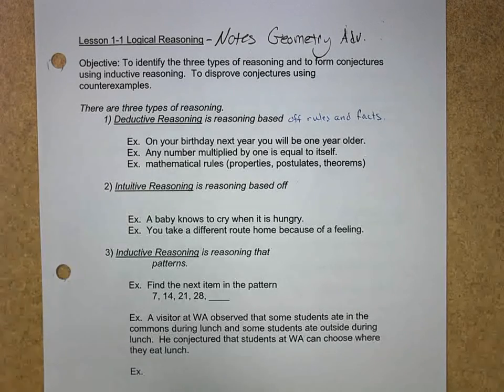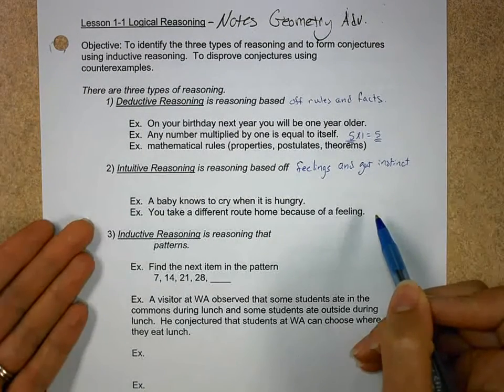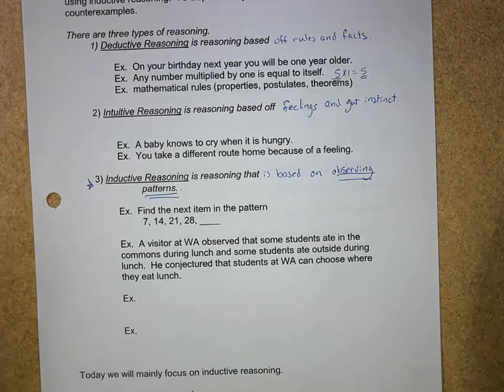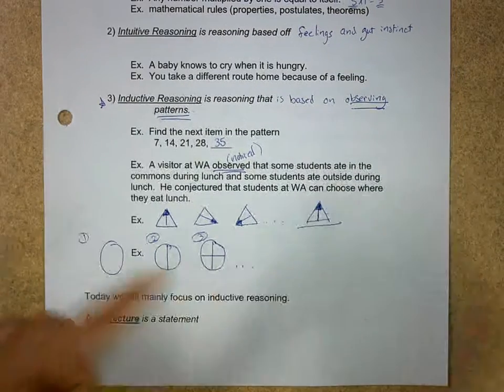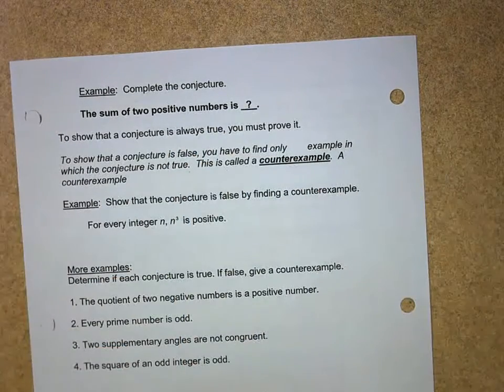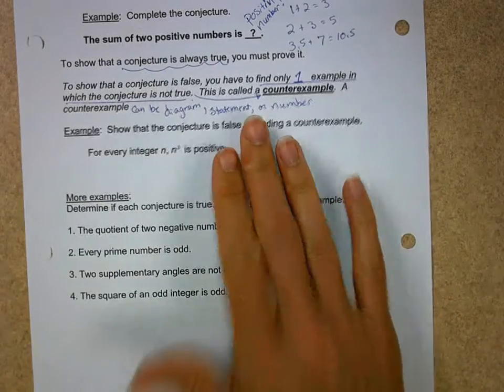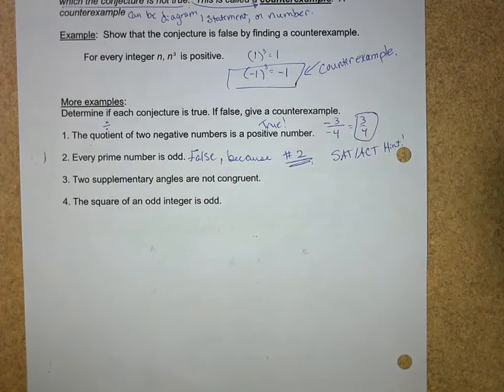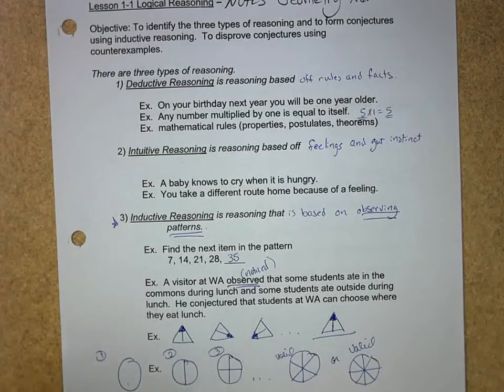Lesson 1 1 Advanced